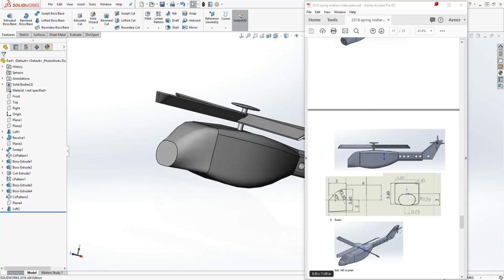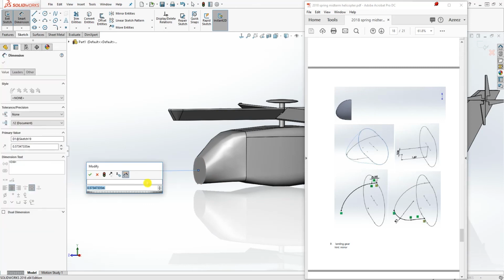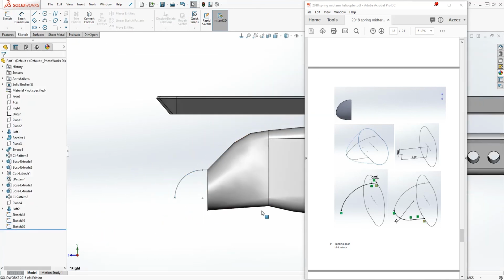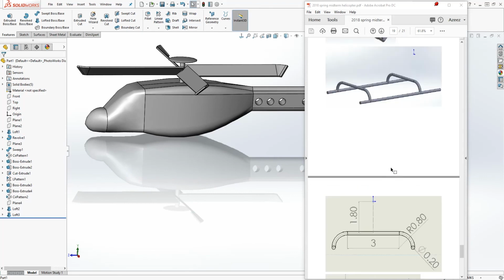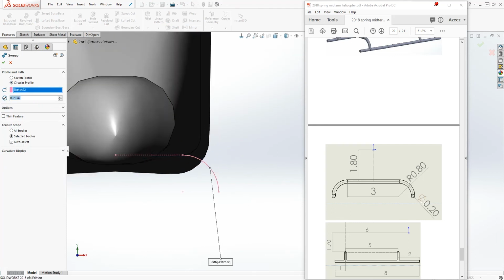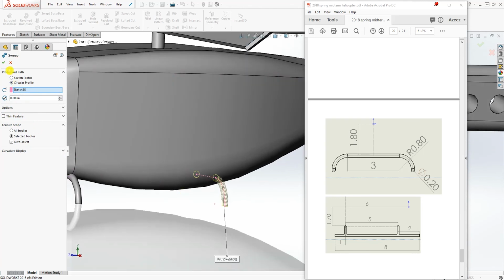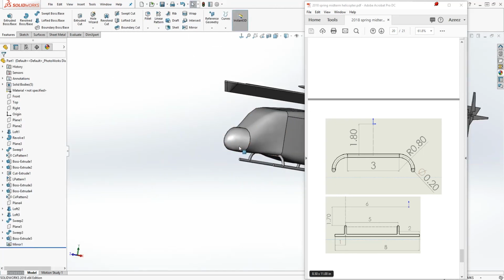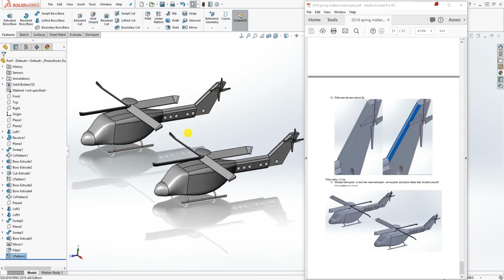SolidWorks Tutorial #47: Helicopter - Part 3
In this 3D SolidWorks tutorial video, you will learn how to design a Helicopter using various SolidWorks features such as extruded base/base, revolved boss/base, swept boss/base, lofted boss/base shell, mirror etc. This videos will also teach you how to create a sketch on a sketch planes and how to turn a sketch into a solid model in SolidWorks.